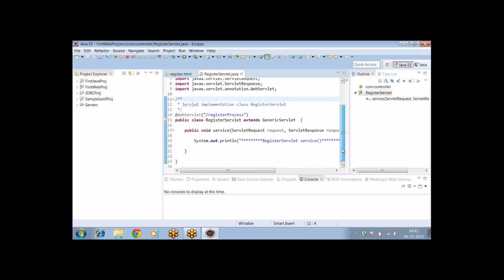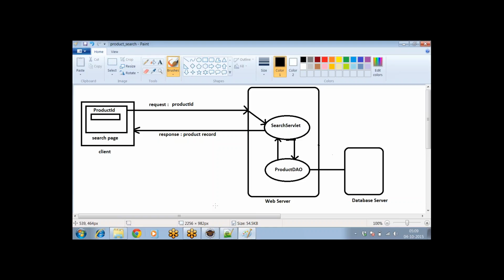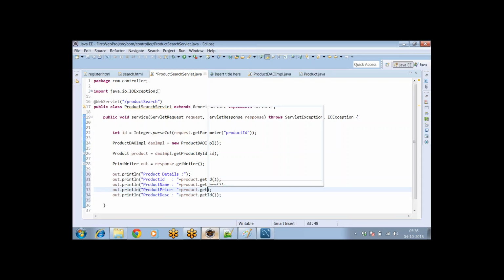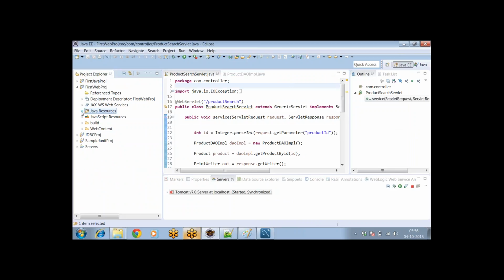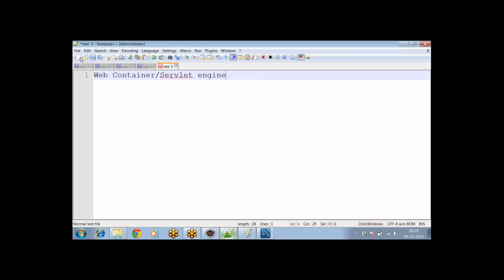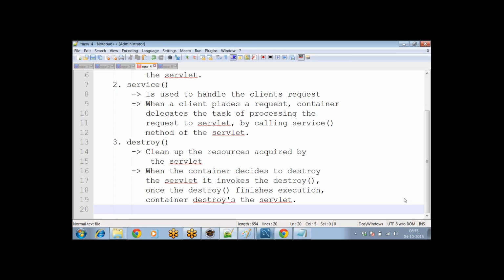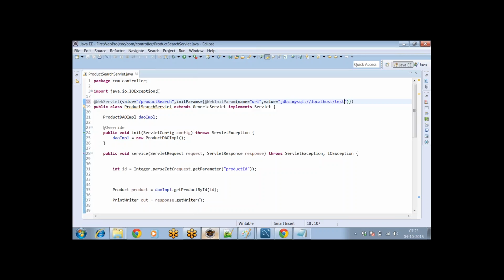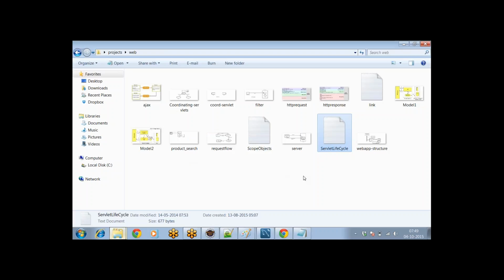2015 10 04 04 42 Augustjava6 30pm